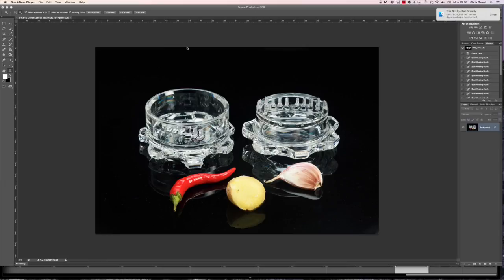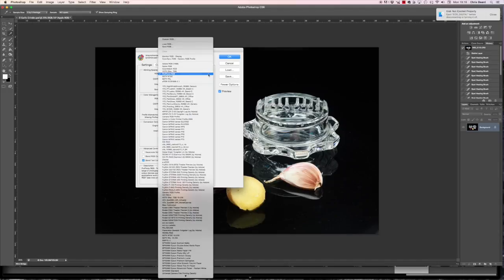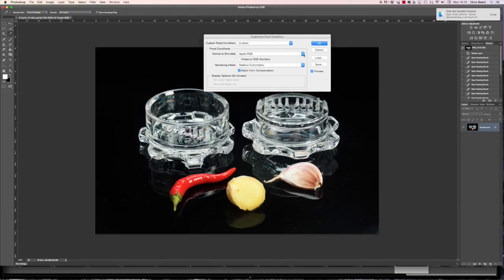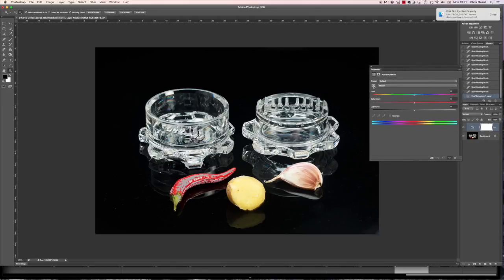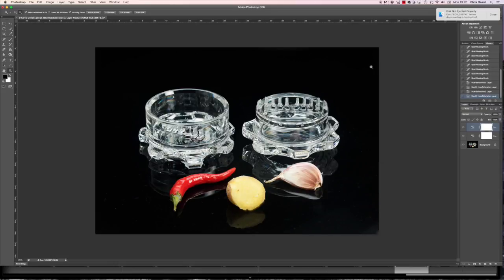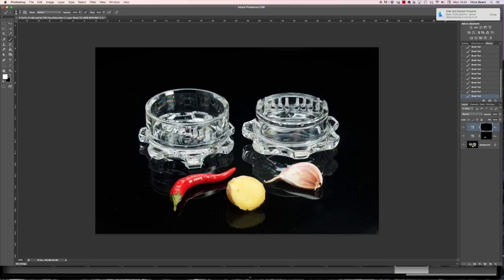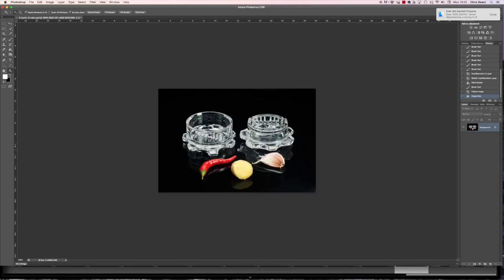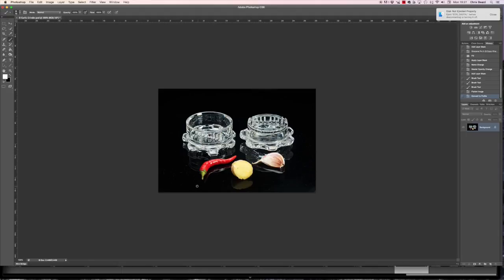sRGB Set Up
This video is about sRGB Set Up